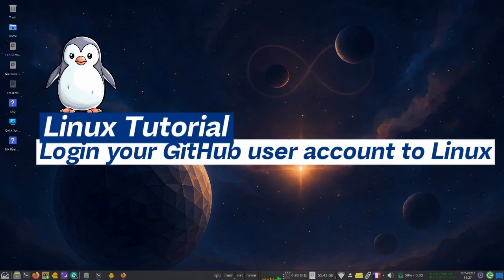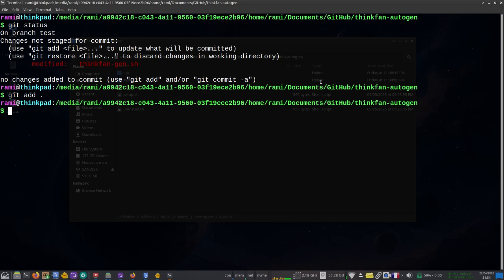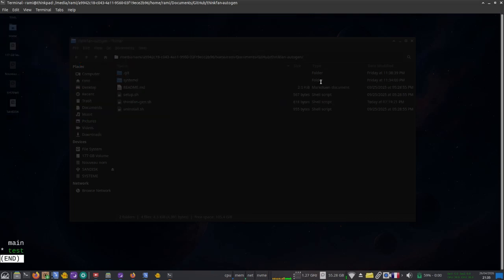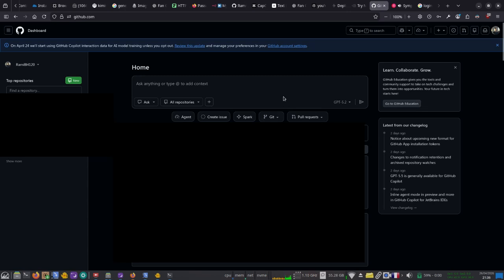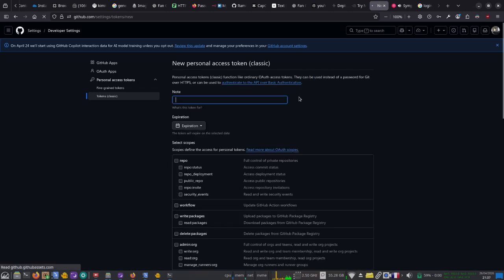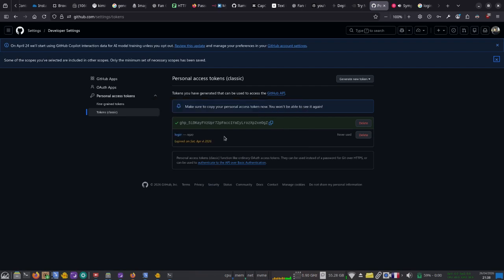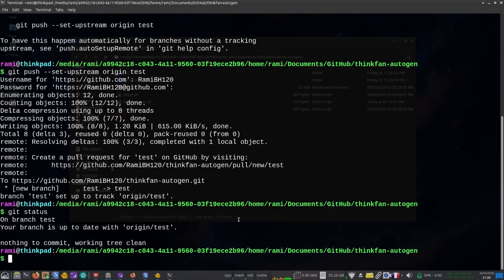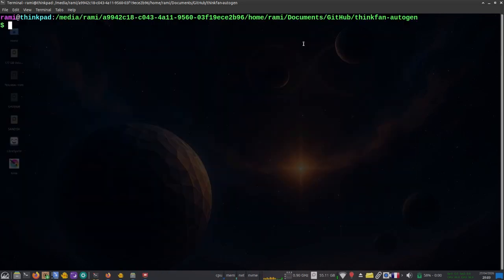How to Link Your GitHub Account on Linux (No Installation Required)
Hello everyone! In this tutorial, I’ll show you how to connect your GitHub account to your Linux system so you can push and pull code directly from the terminal—no extra installations required.

If you found this helpful, consider supporting the channel.